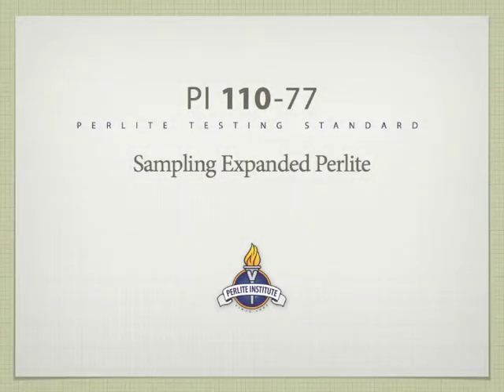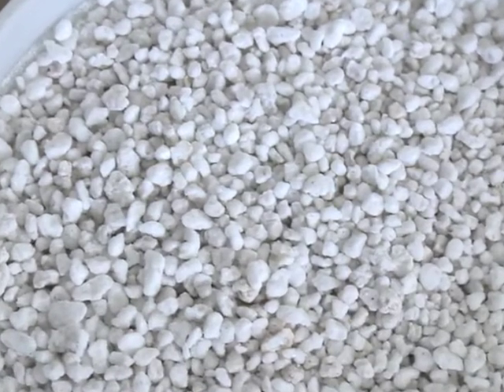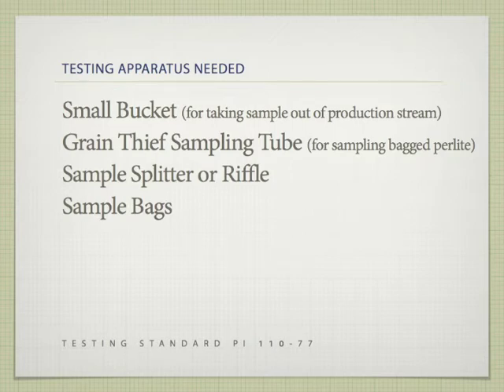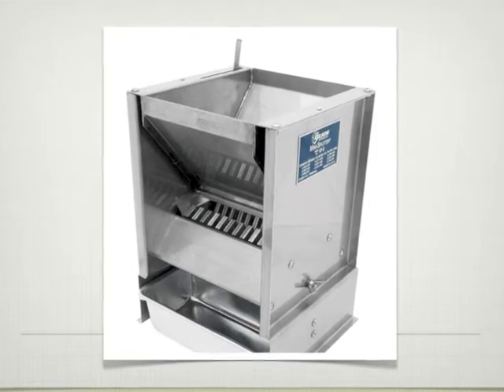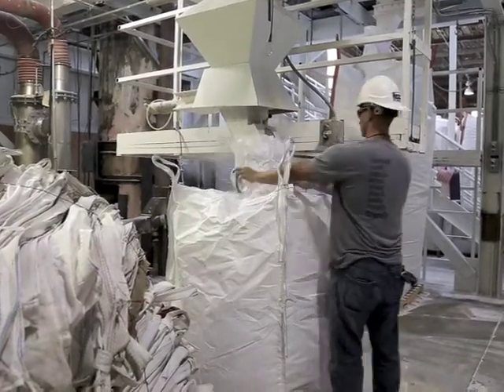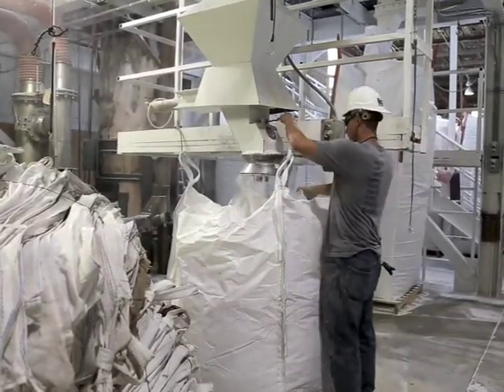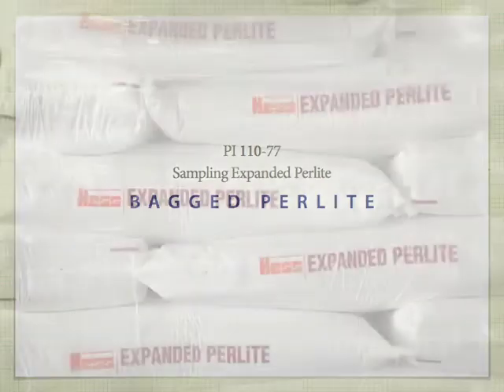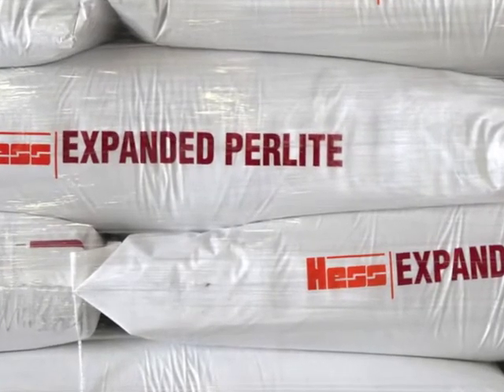PI 110-77: Sampling Expanded Perlite